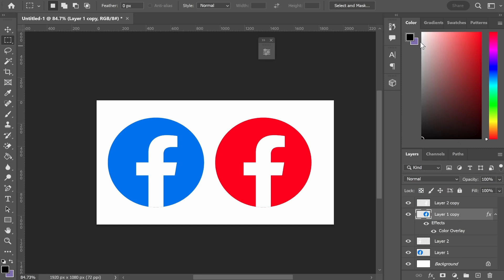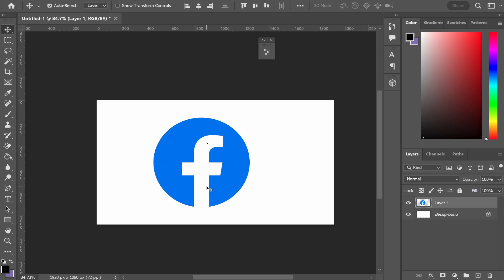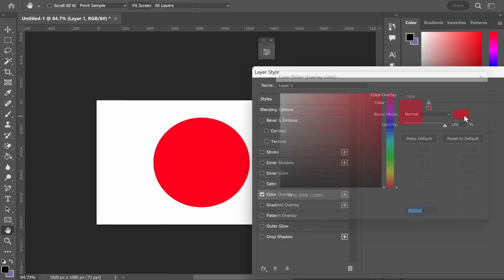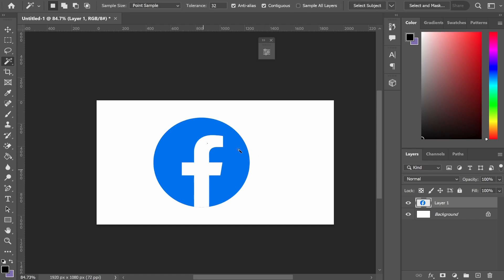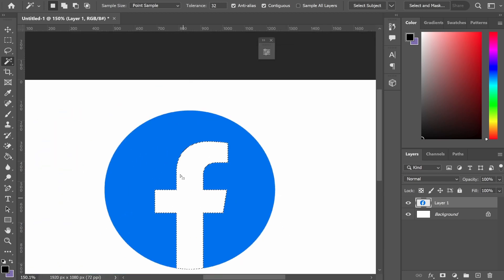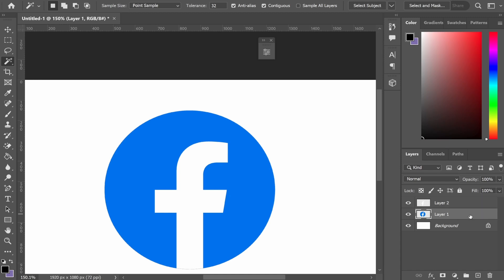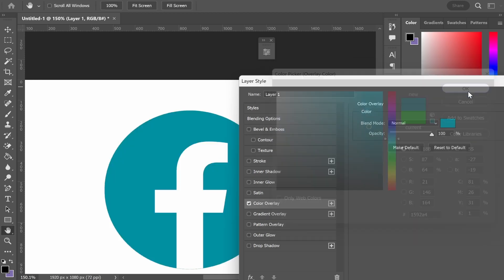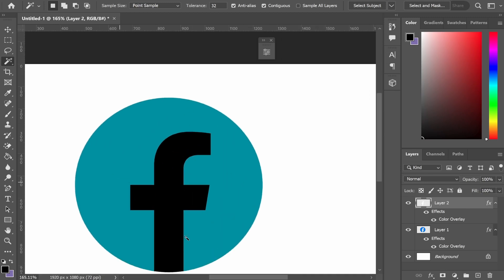How To Change Logo Color in Photoshop (Step By Step)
In this video, I show you how to change logo color in Photoshop. This is a quick and simple tutorial video for those that need it. Did this video help? Thanks!